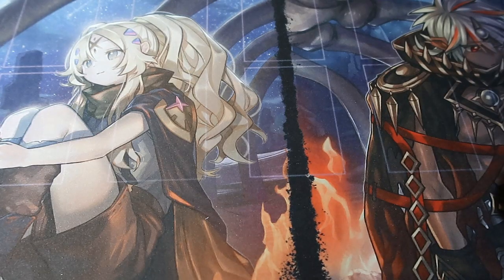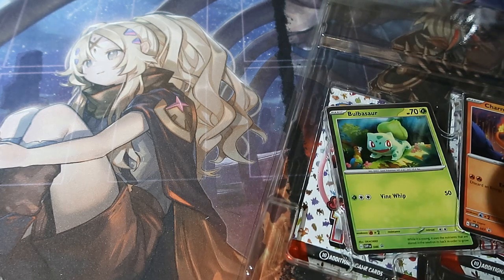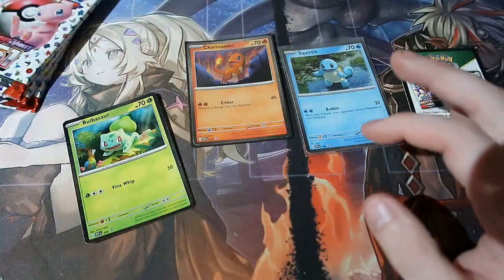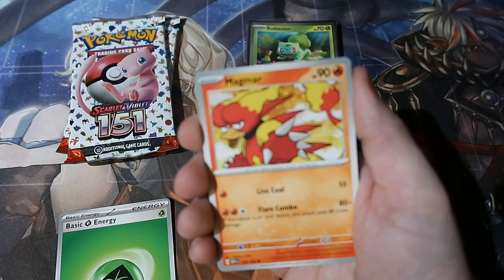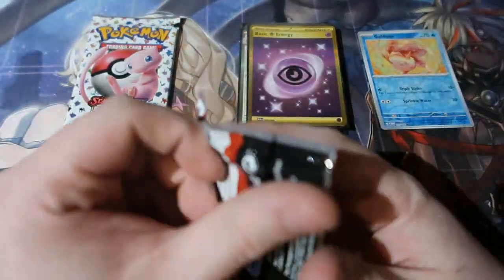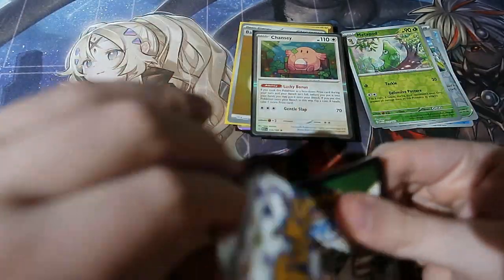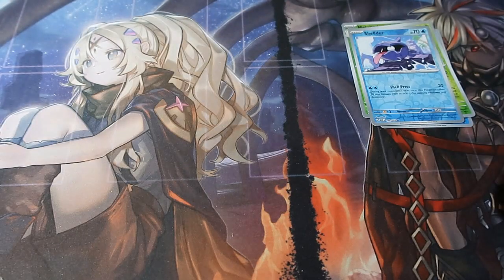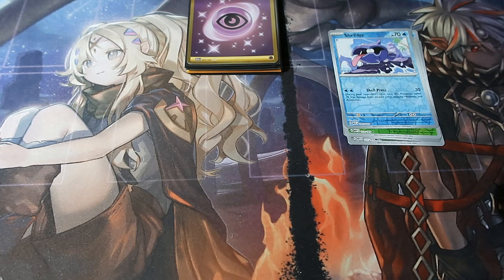Pokemon Pack Opening 151 Poster Box OMFG